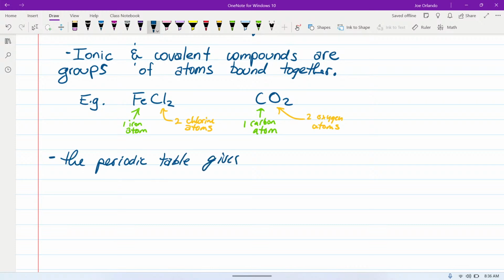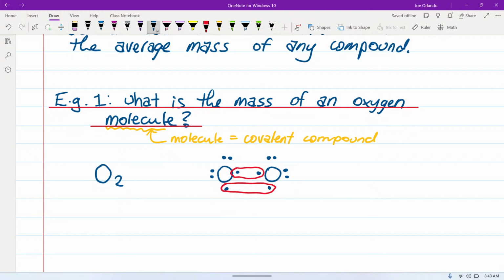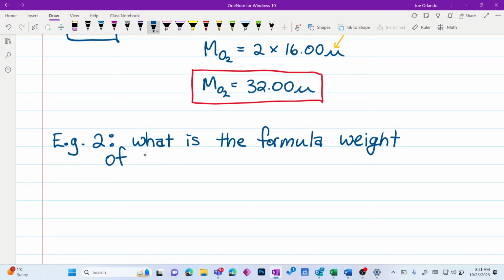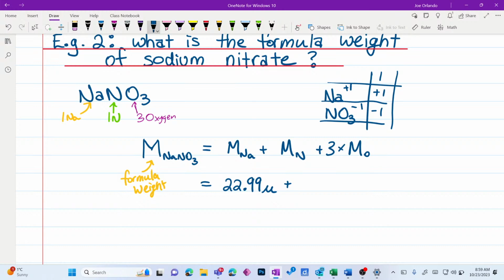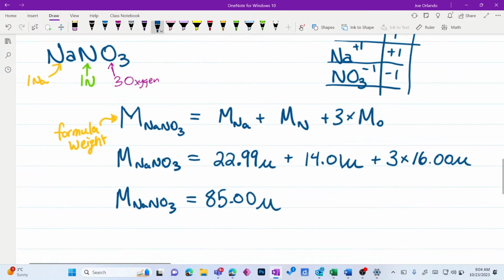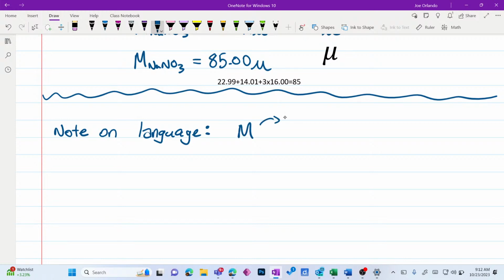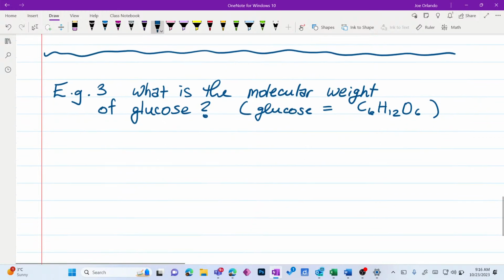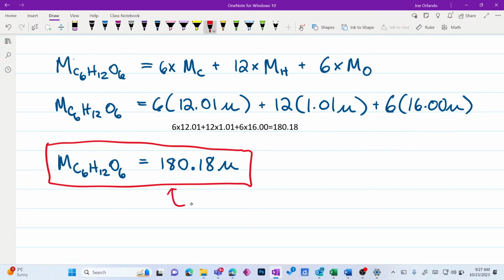SCH4C - Lesson 3.1 - Molecular Weight